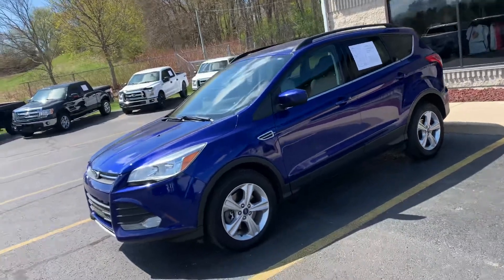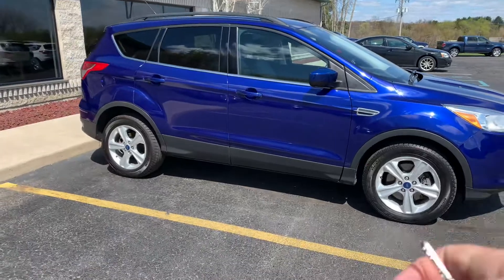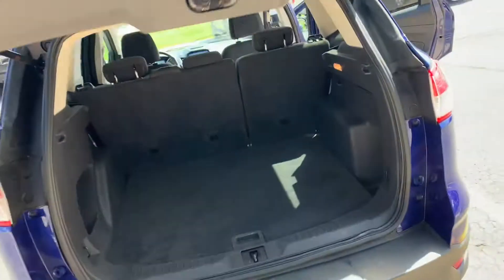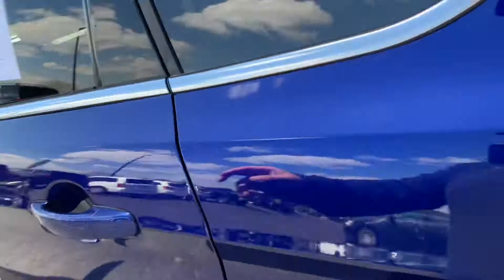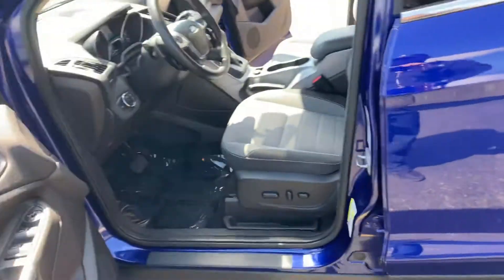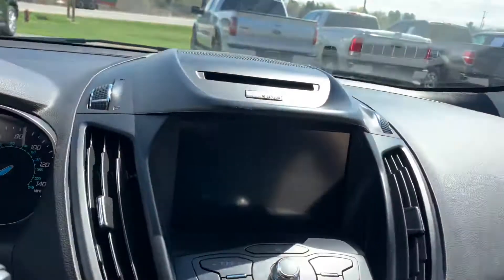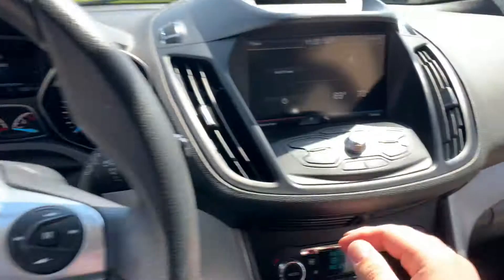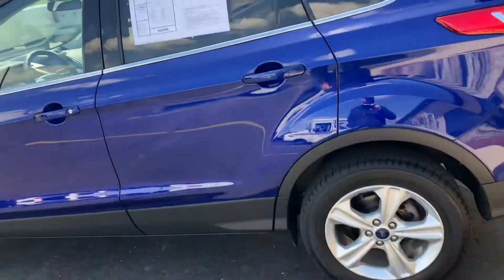2014 Ford Escape SE 4WD 2.0 Turbo at Comodo Motors